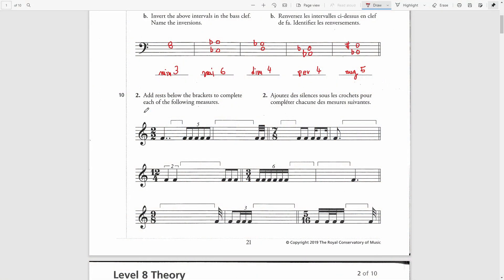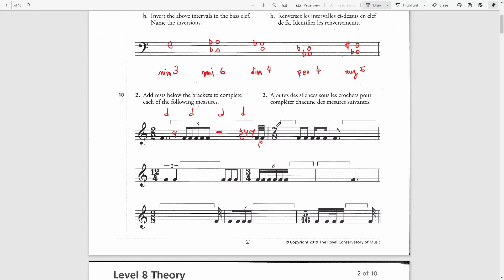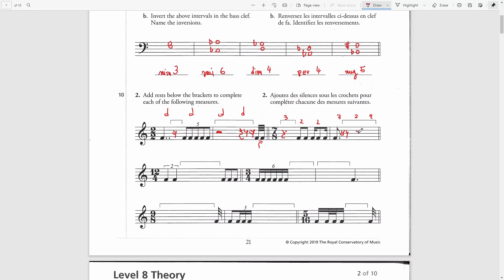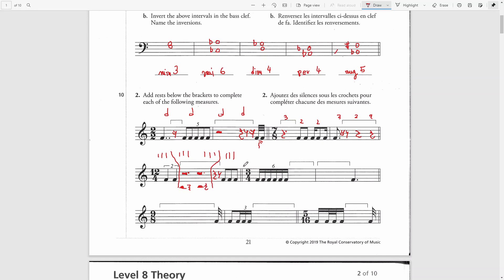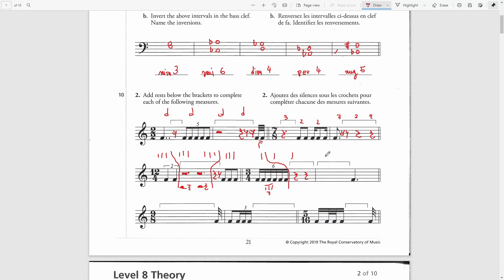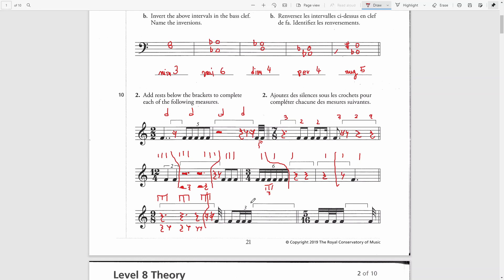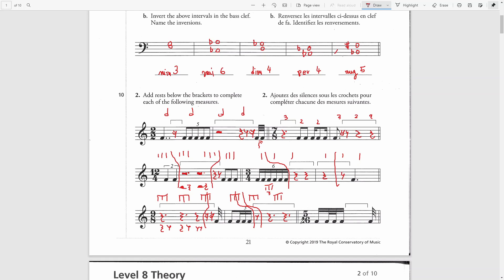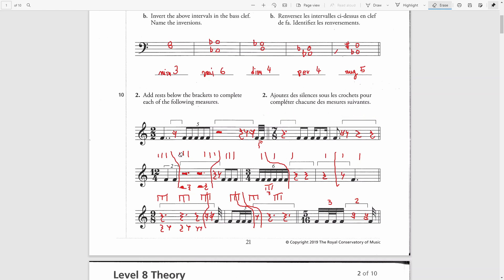RCM Level 8 Theory - Rhythm: Example 1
I've been teaching The Royal Conservatory of Music Theory and Harmony material for over 20 years.  In these videos I show you how I would complete a Level 8 Theory Exam.